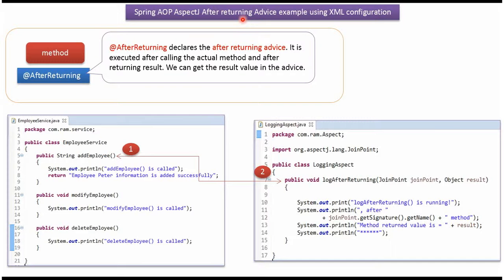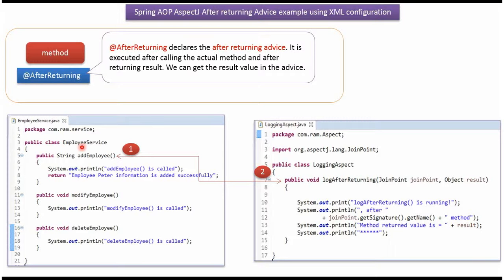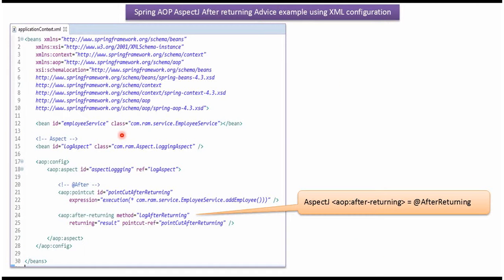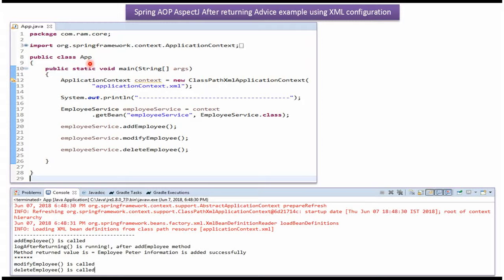Mastering Spring AOP: AspectJ AfterReturning Advice with XML Configuration | Spring Tutorial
Welcome to our in-depth Spring tutorial where we'll explore the practical implementation of AspectJ AfterReturning advice using XML configuration in Spring AOP!

In this tutorial, we'll dive into the powerful capabilities of AspectJ's AfterReturning advice and how it can be effectively configured within Spring applications using XML configuration. AfterReturning advice allows us to execute advice after the successful completion of specific methods and when those methods return successfully, adding enhanced control and functionality to our Spring-based projects.

Key highlights of this tutorial include:

1. **Introduction to Spring AOP and AspectJ AfterReturning Advice:** Gain an understanding of Spring's Aspect-Oriented Programming and the specifics of AspectJ's AfterReturning advice. Learn how this advice type enables post-returning advice execution for targeted methods.

2. **Understanding XML Configuration for AspectJ AfterReturning Advice:** Explore the XML-based configuration approach for AspectJ in Spring AOP. Learn how to set up the necessary XML configuration to enable AspectJ weaving and define AfterReturning advice.

3. **Practical Implementation of AspectJ AfterReturning Advice with XML Configuration:** Dive into practical examples demonstrating the implementation of AspectJ's AfterReturning advice using XML configuration within Spring AOP. We'll provide step-by-step guidance and examples to showcase its usage.

4. **Real-world Applications and Benefits:** Discover real-world scenarios where AfterReturning advice can significantly enhance Spring applications. Understand its practical applications and advantages in various contexts.

By the end of this tutorial, you'll have a comprehensive understanding of configuring and implementing AspectJ's AfterReturning advice using XML configuration in Spring AOP. This knowledge will empower you to effectively add post-returning advice to your methods, thereby enhancing the functionality and control of your Spring-based projects.

Whether you're new to Spring AOP or seeking to expand your understanding of AspectJ advice types and XML configuration, this tutorial caters to learners of various levels.

Join us in exploring the capabilities of Spring AOP and master the implementation of AspectJ AfterReturning advice using XML configuration for advanced functionality in your applications!

Spring AOP AspectJ AfterReturning advise Example using XML Configuration | Spring Tutorial | Spring Framework | Spring basics